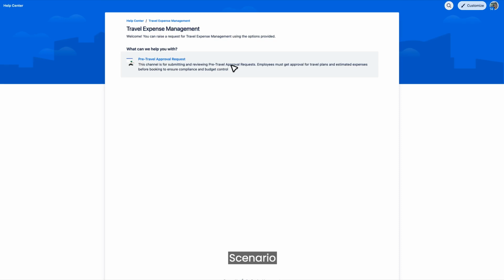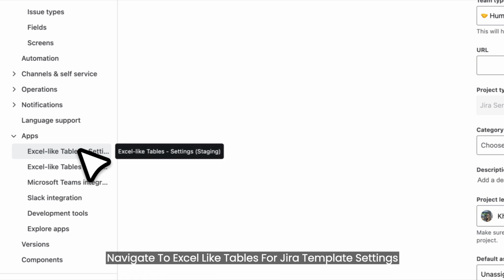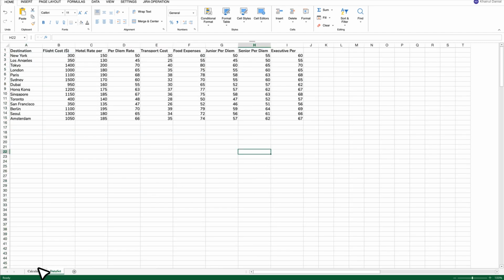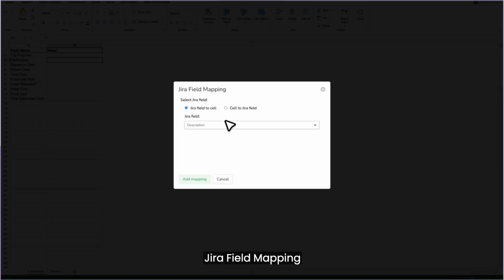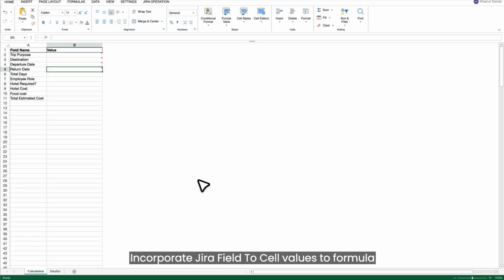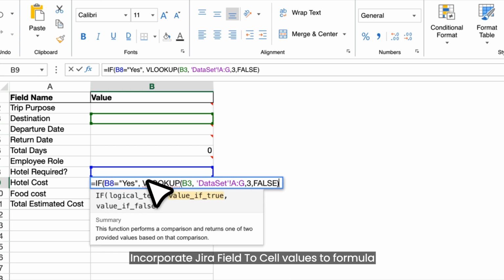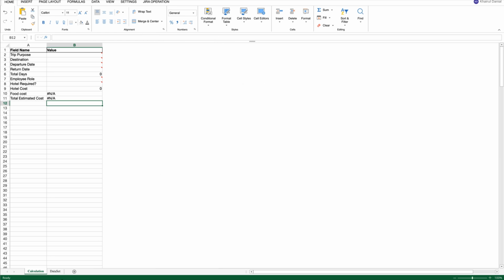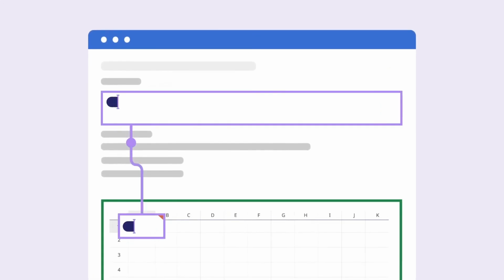Unlock the Power of Excel in Jira with Jira Field Mapping!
In this video, we’ll show you how to integrate Excel formulas with Jira fields to automate calculations upon issue creation. This powerful feature lets you map fields and push calculated values directly into Jira, eliminating manual data entry and improving efficiency.

💡 What You’ll Learn:
✅ How to map Excel formulas to Jira fields for automated calculations
✅ How to reduce manual updates and streamline your workflow

While not fully automated, this solution ensures calculations are applied seamlessly when issues are created, making Jira more efficient and easier to manage.

🎥 Watch now and take your Jira Workflow to the next level!